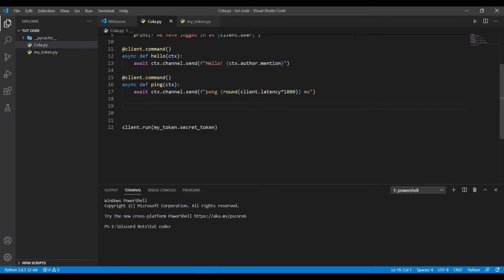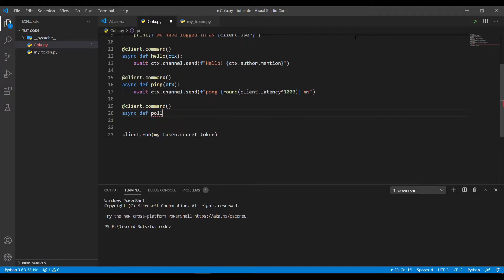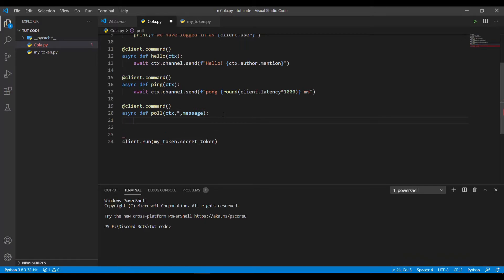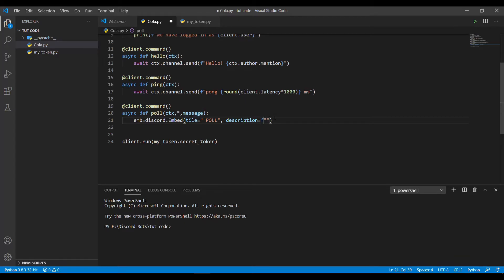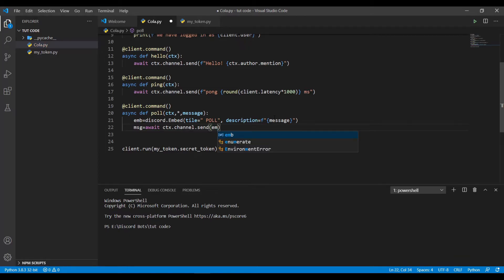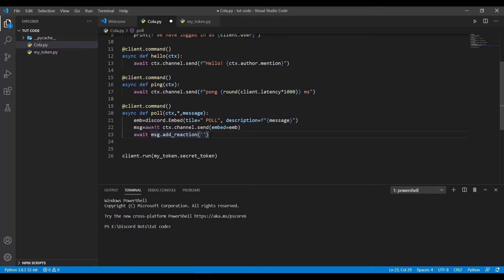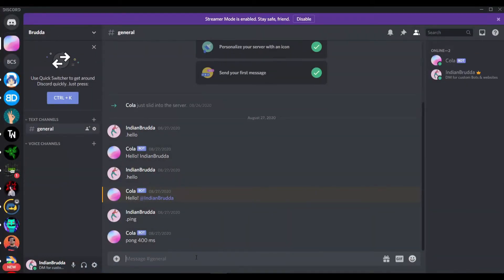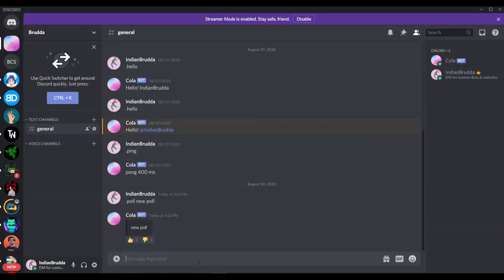How to make poll commands for Discord Bot using Discord py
In this how to make Discord Bot video we will be making a poll command for our discord bot using Discord py

IndianBrudda#1024